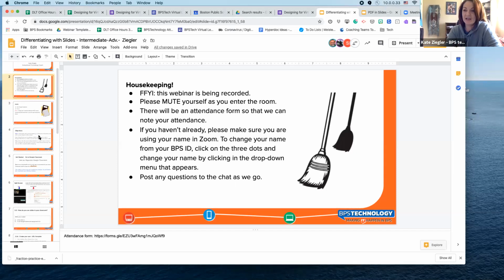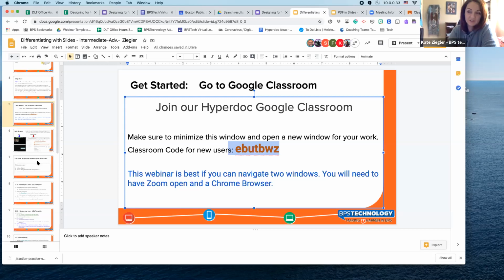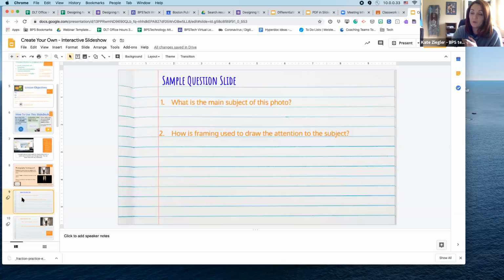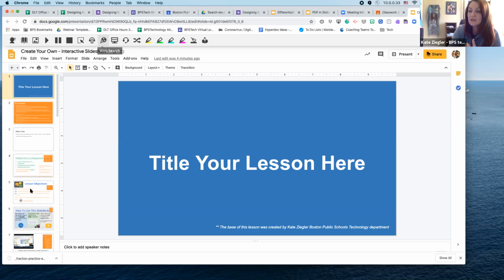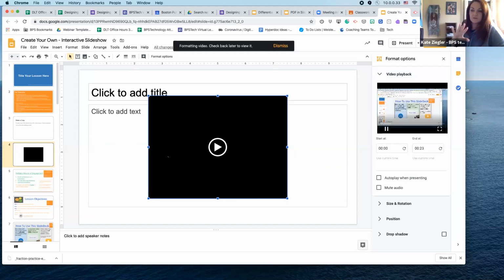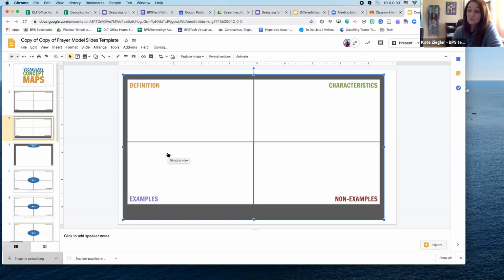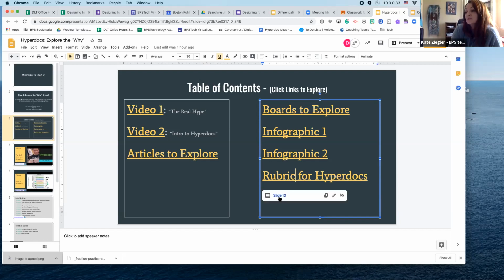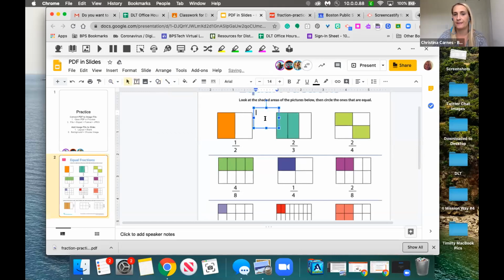Differentiating with Slides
Learn how to differentiate your content for distance learning and allow students to write in and interact with your Google Slides.